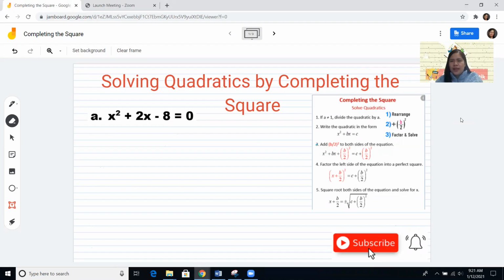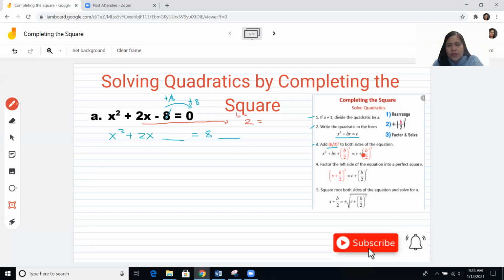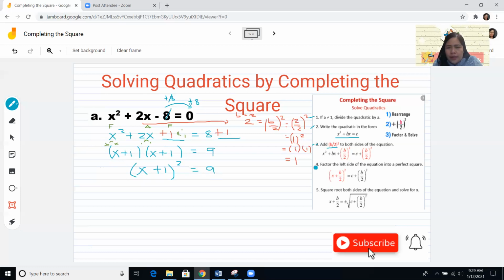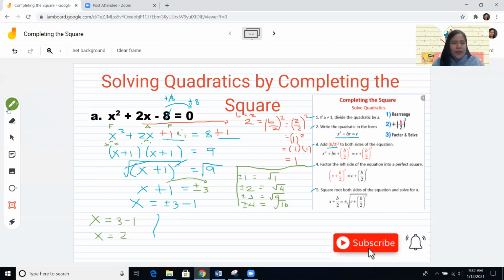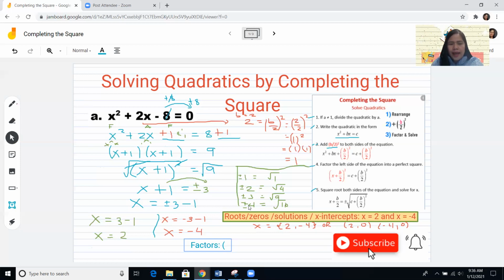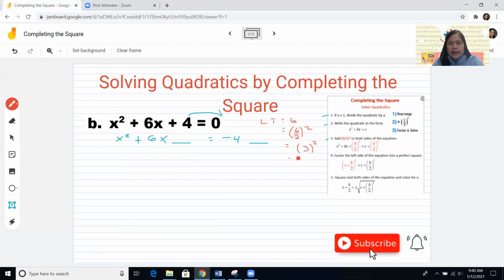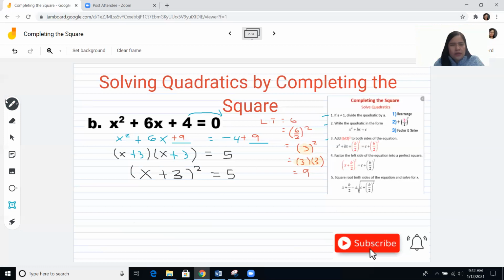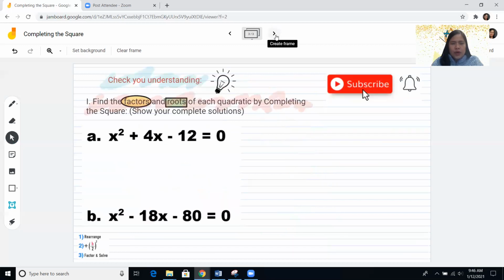Solving Quadratic Equations or Trinomials by Completing the Square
_Please watch the video about factoring method for you to easily understand the completing the square: